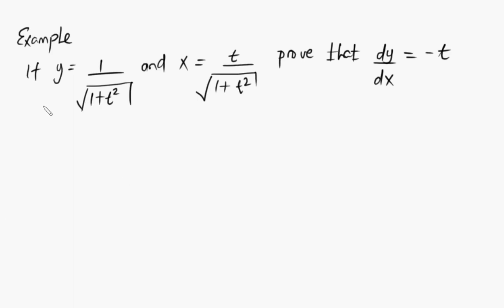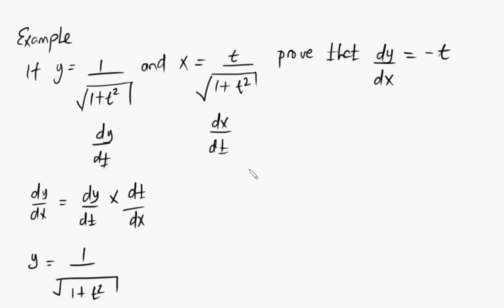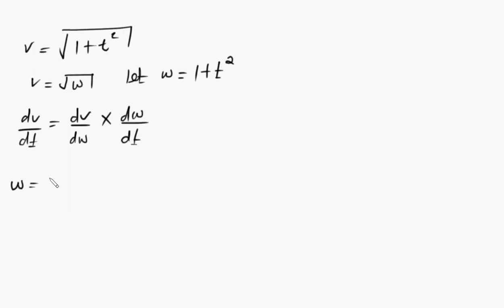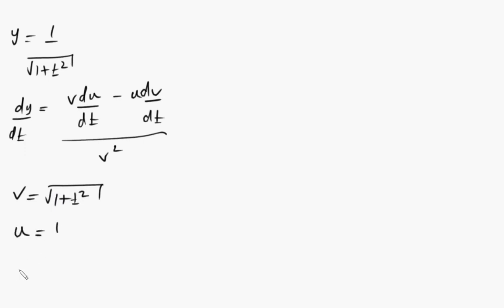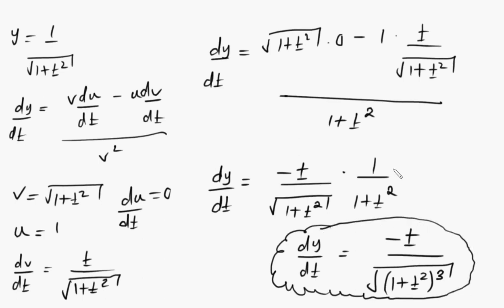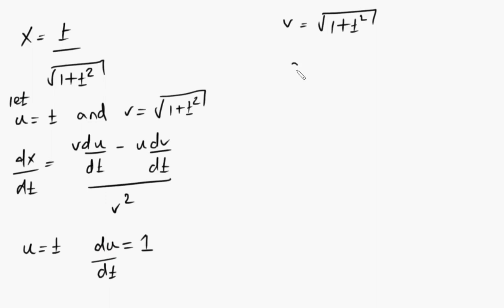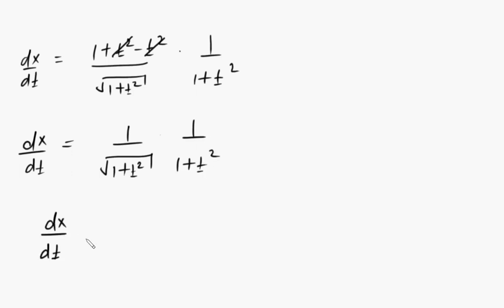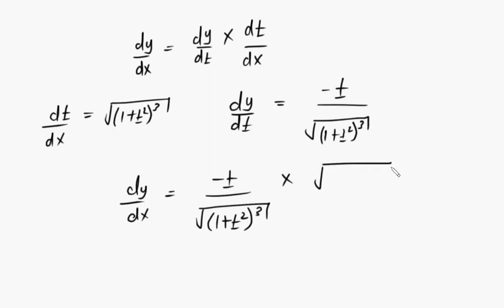Derivatives of quotient of polynomials 3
Kwema jamani

Hii ni video tutorial ya kumi na tisa kwenye topic ya differentiations kwenye hii tutorial tutaendelea kufanya mifano mbalimbali inayotuhitaji tutumie quotient rule